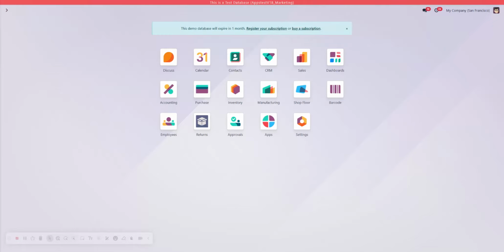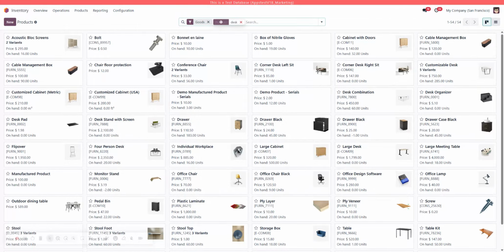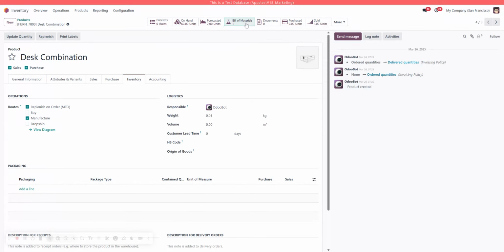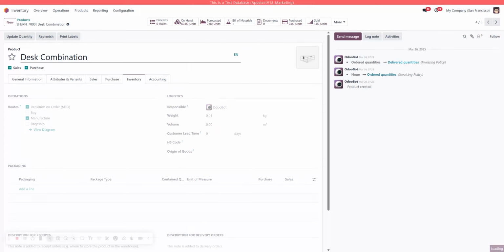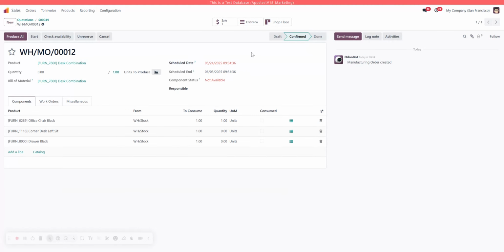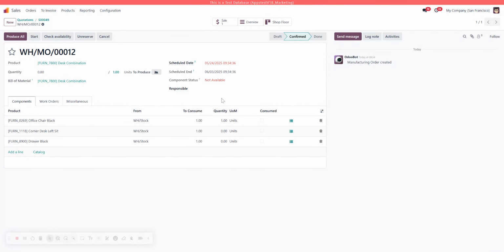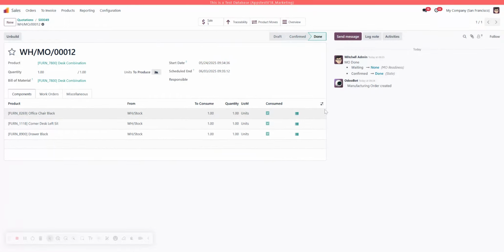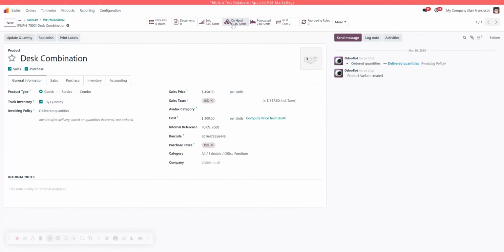Odoo MTO Route Explained: From Sale Order to Manufacturing Workflow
Unlock the power of Odoo's Make to Order (MTO) route with this clear, step-by-step walkthrough! 🚀

In this video, we demonstrate how Odoo handles manufacturing requests directly from a Sales Order using the MTO + Manufacture route. You'll learn:

🔹 How to configure MTO routes in Odoo
🔹 Linking sale orders to production automatically
🔹 When and why to use MTO vs. stock-based manufacturing
🔹 How procurement rules trigger work orders and MO creation
🔹 Real-time flow of demand-driven production

Whether you're managing custom manufacturing, low-inventory operations, or just exploring smarter ERP flows, this video gives you the complete picture.